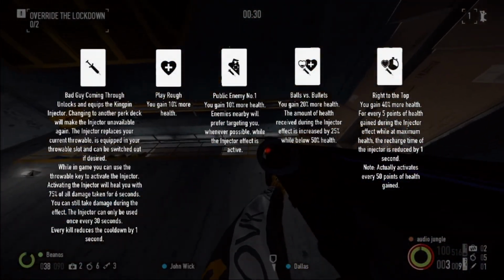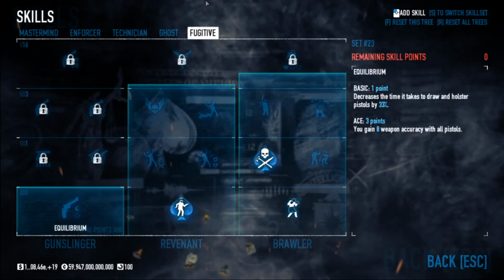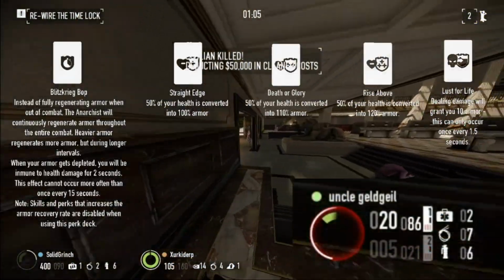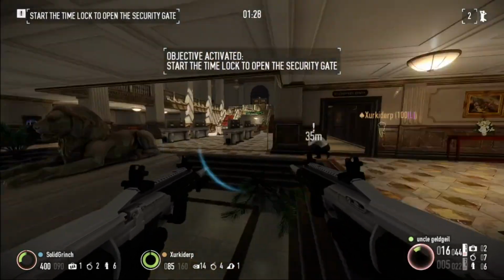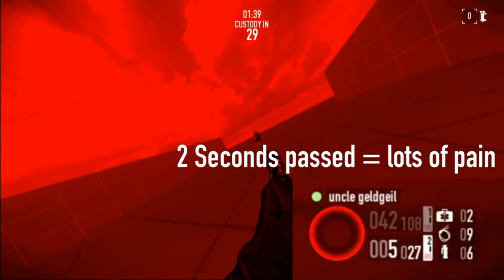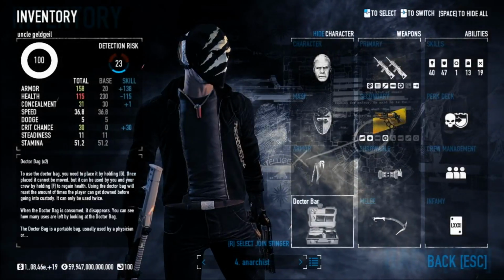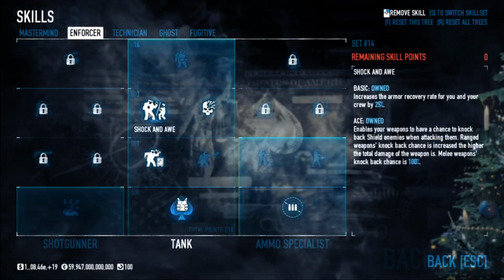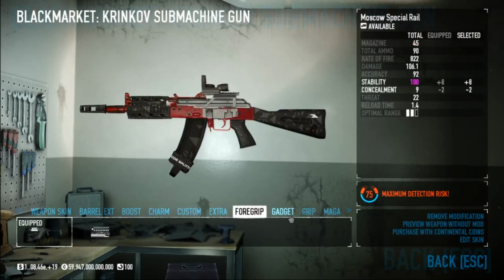5 of the Best Builds for DS/OD 2022 [PAYDAY 2]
5 OP DS/OD Builds including the new Leech Perk Deck.
Not quite 2022 but its basicly here already, merry christmas folks.
I hope you enjoy this Video, I worked probably a bit too much on it especially the Intro, have fun using the Builds I guess.

Timestamps

00:00 - Intro
02:43 - 1. Build - Hacker
07:27 - 2. Build - Kingpin
11:28 - 3. Build - Stoic
15:01 - 4. Build - Anarchist
18:24 - 5. Build - Leech
25:31 - Outro